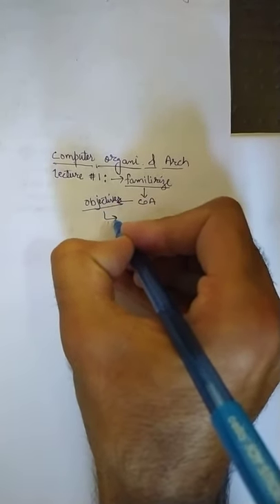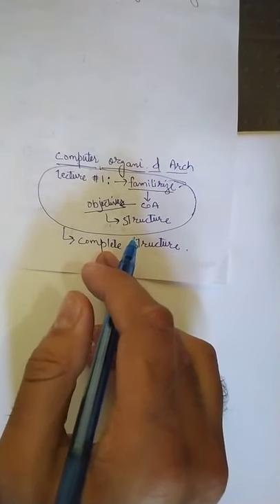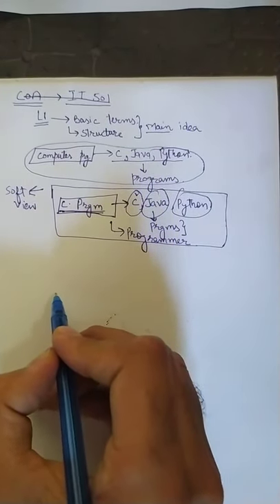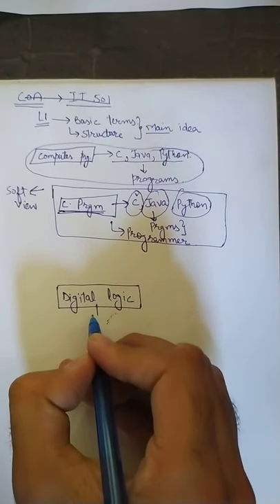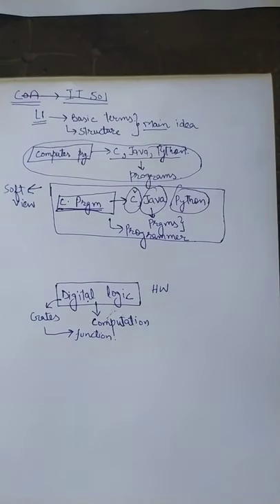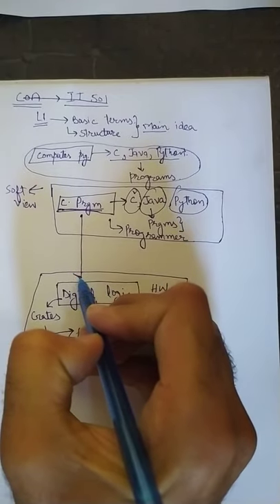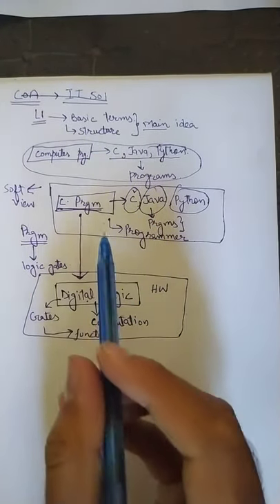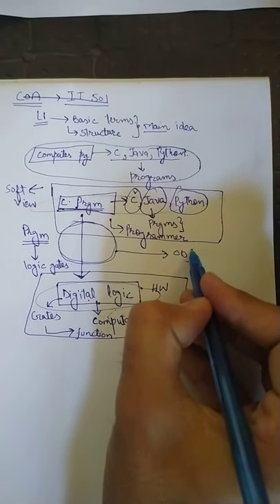Computer organization and architecture -- Introduction and basics -- Lecture 1a -- Janibul Bashir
Introduction to computer architecture, ISA, how to run programs using digital circuit, software-hardware interface.